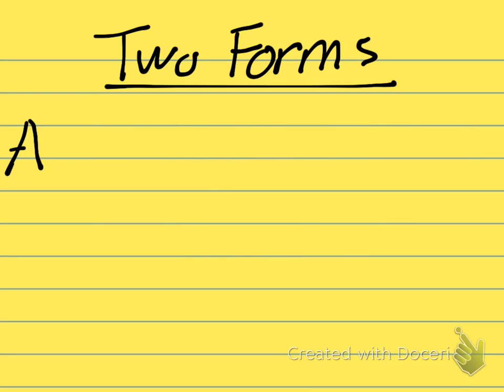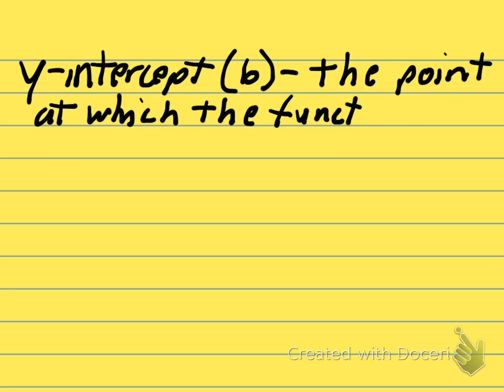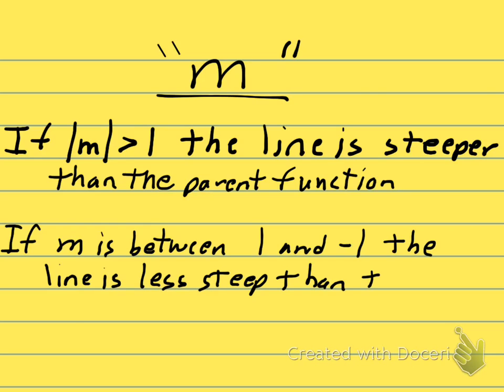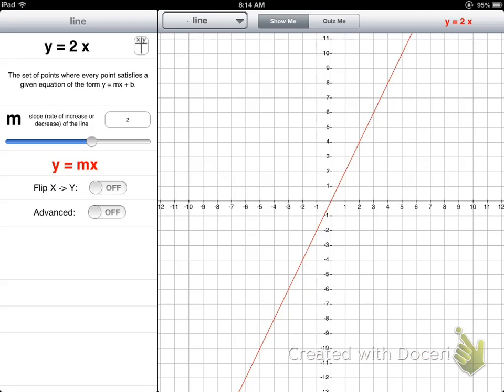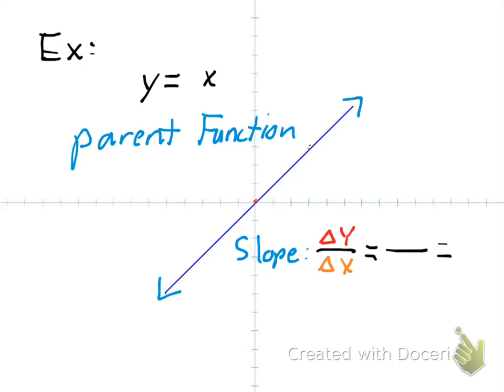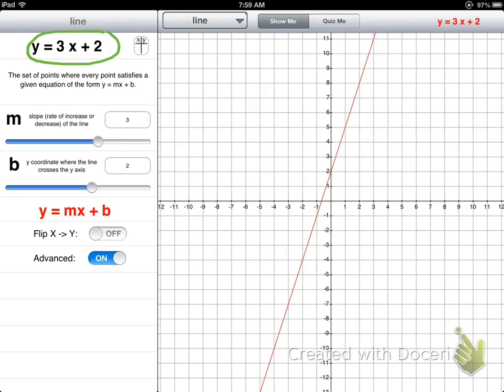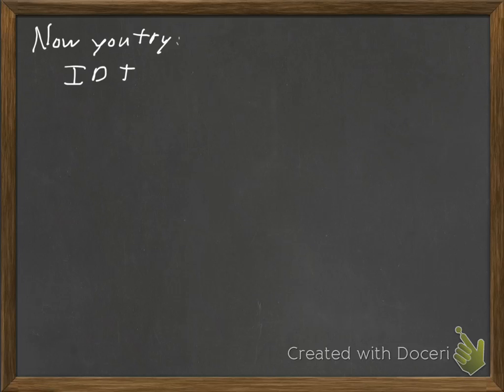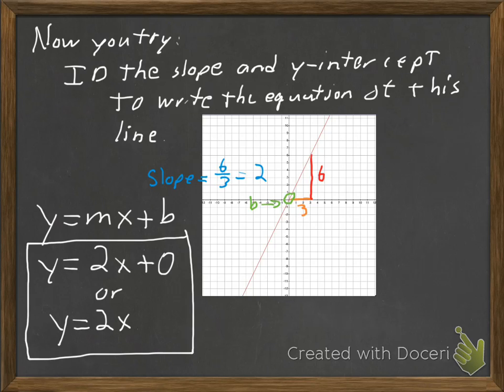Linear Function - Bobby